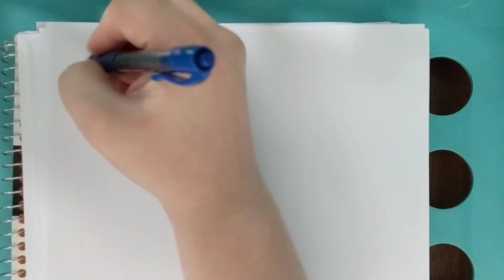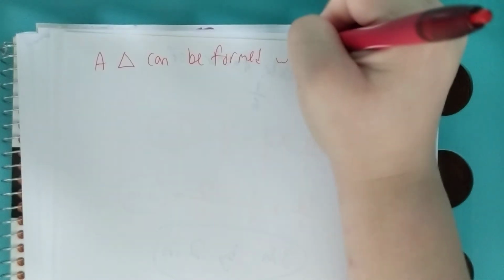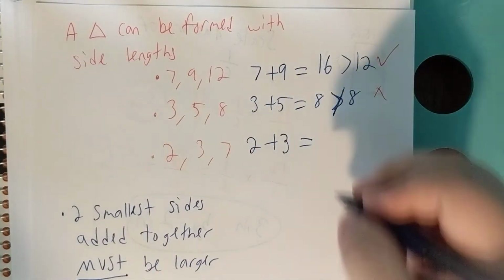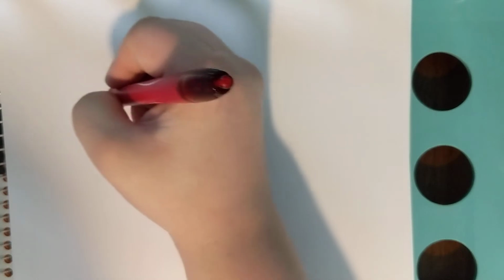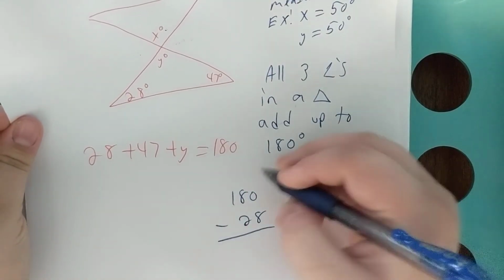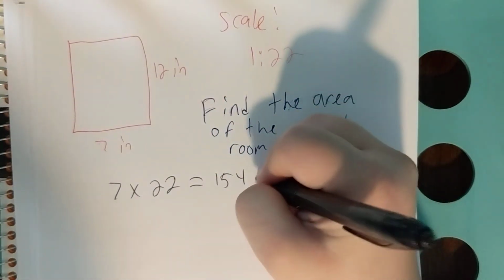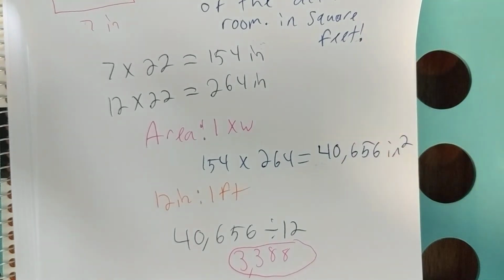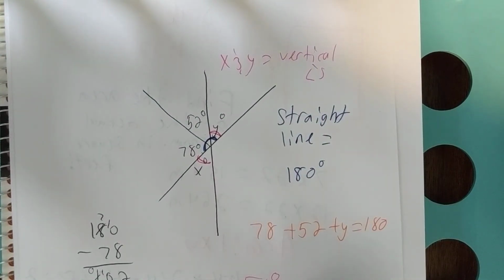Week 3 Mid Module Check 7th Grade Math